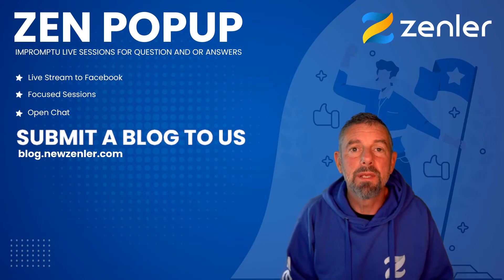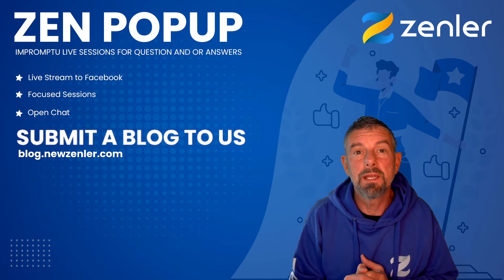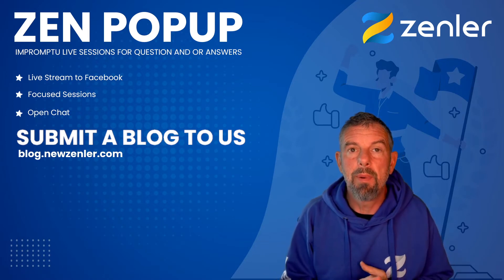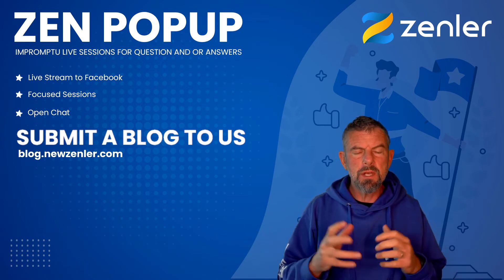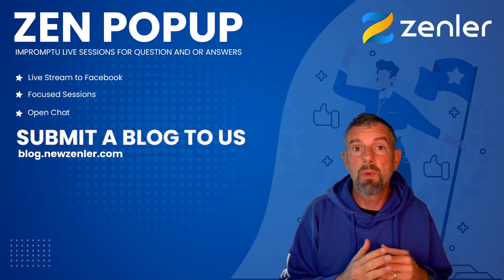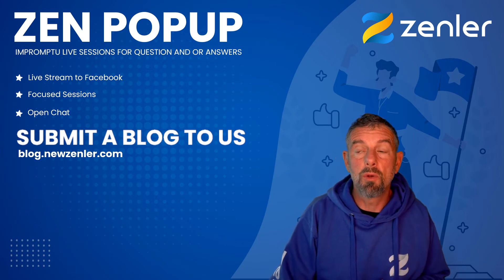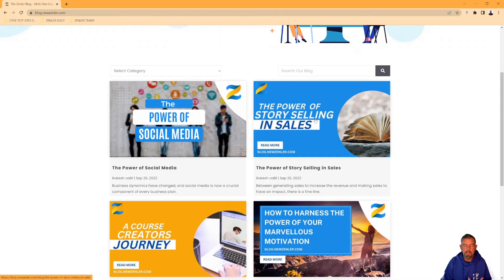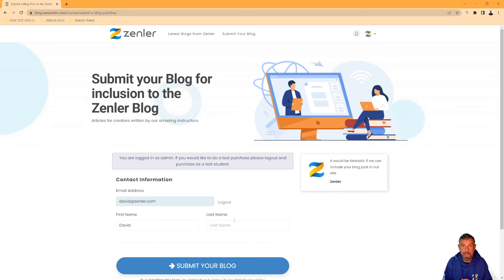😀 𝗭𝗘𝗡 𝗣𝗢𝗣𝗨𝗣 - 𝗦𝘂𝗯𝗺𝗶𝘁 𝗮 𝗕𝗹𝗼𝗴 𝘁𝗼 𝘂𝘀 😍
If you are an avid blogger here is a great opportunity to be on our blog and get that invaluable backlink to your site.

You will also feature in out newsletter and prove your self a great expert in your field to our community, maybe you just want to write how Zenler has helped you, or how to do social media or your journey to being a course creator we would love to hear your story 😍

✅ Submit a blog to us
✅ Why it helps you
✅ Get expert feedback from our resident blogger Kevin